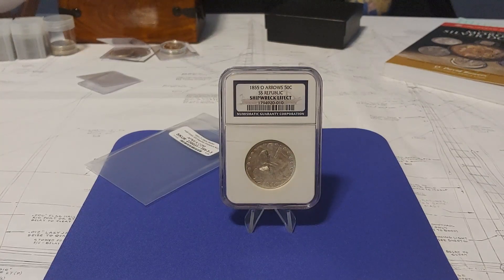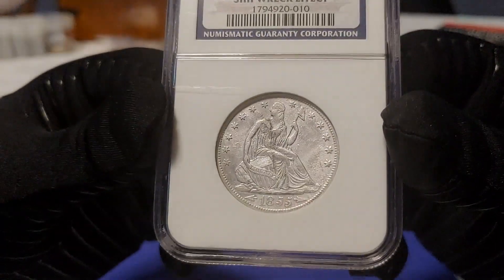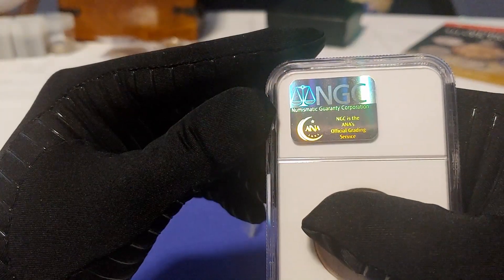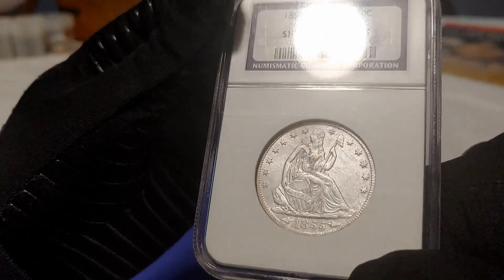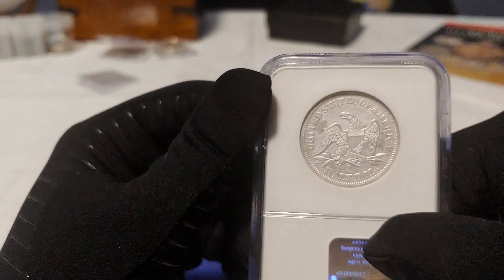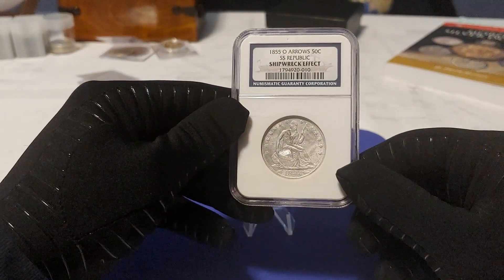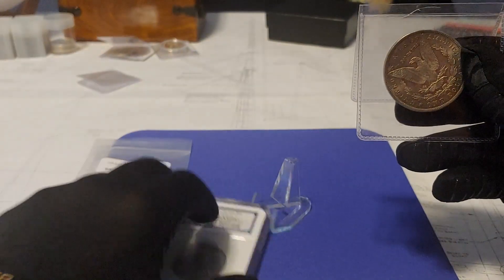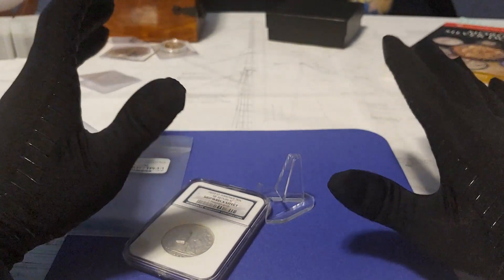1855 Seated Liberty half Dollar Shipwreck silver Coin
My new Shipwreck silver coin addition.
1855 Seated Liberty 1/2 Dollar.

Send me stickers or Channel Mail and I will open in a video:
SLWF
Raleigh N.C. 27602